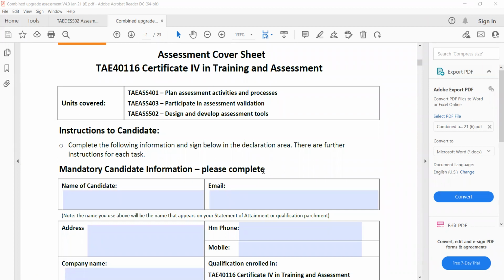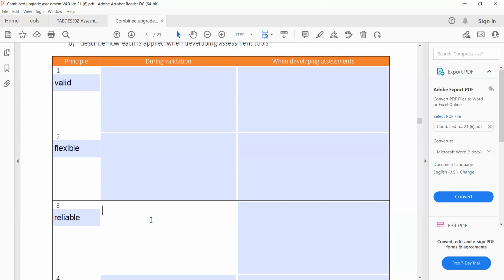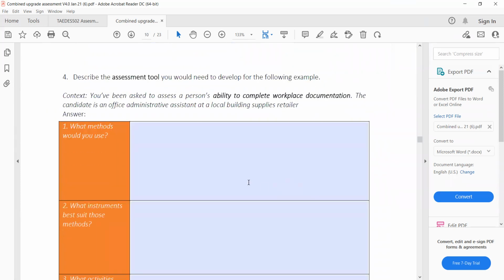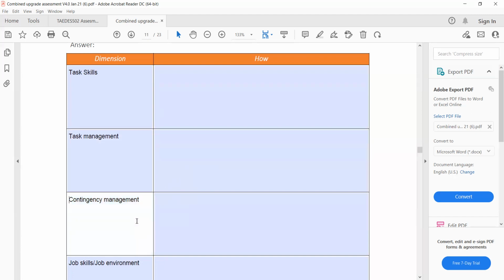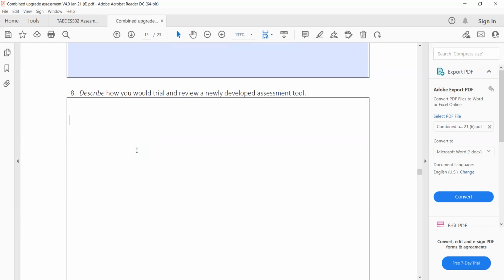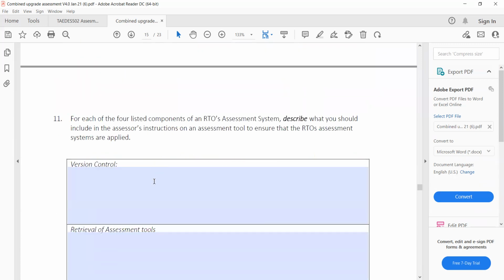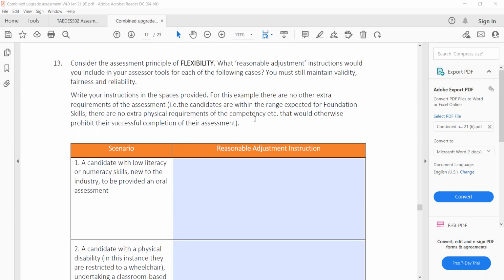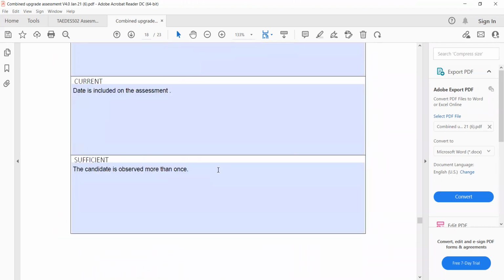Upgrade short ans questions rev 2 Feb 2022